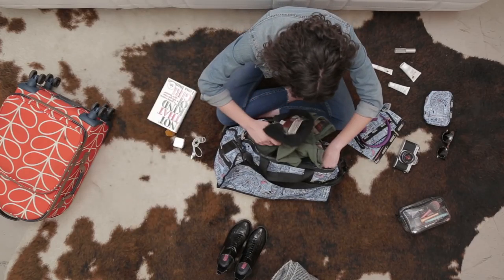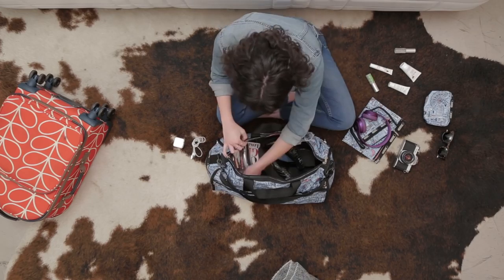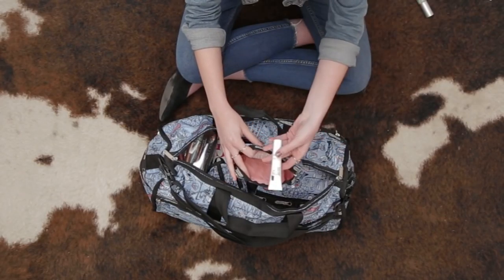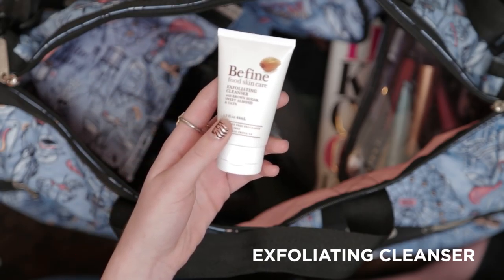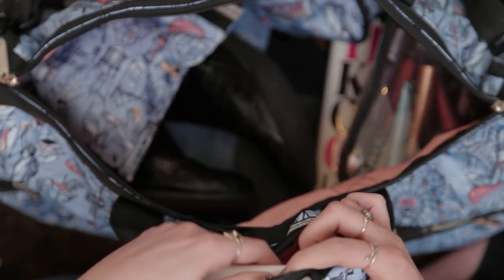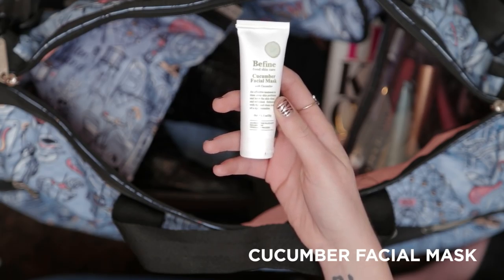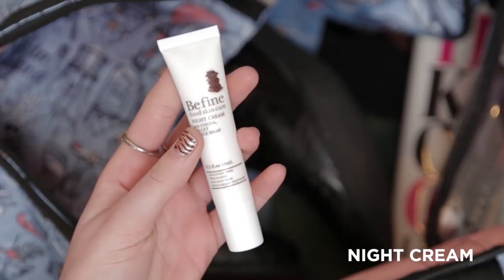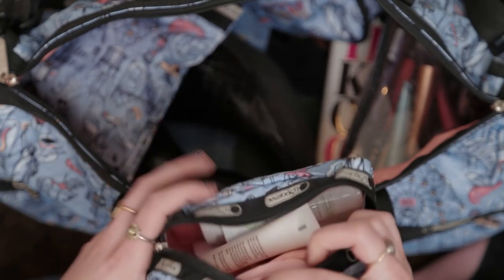Maddie's Weekender Feat. BeFine!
This offer is now sold out.

Products provided by BeFine.